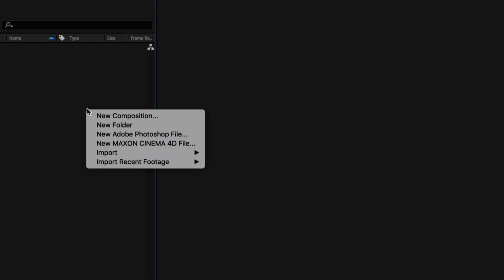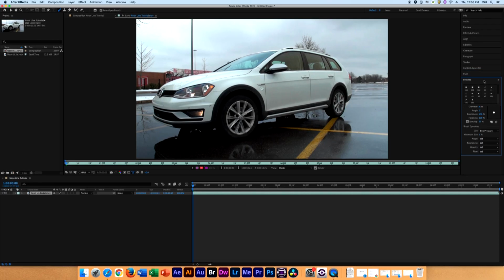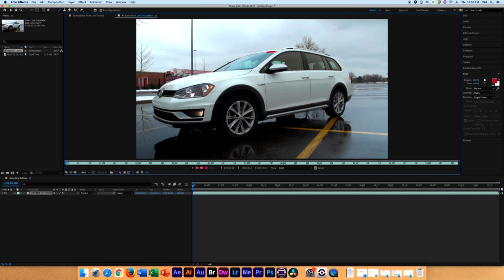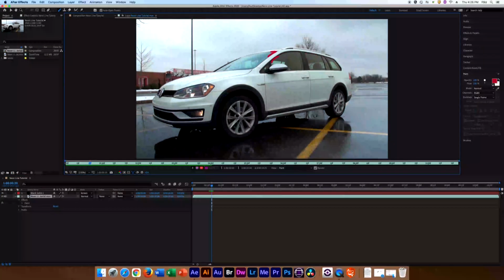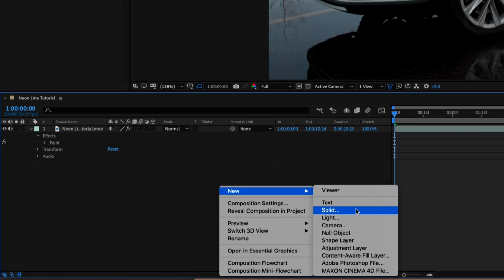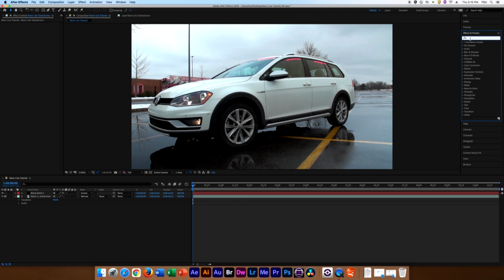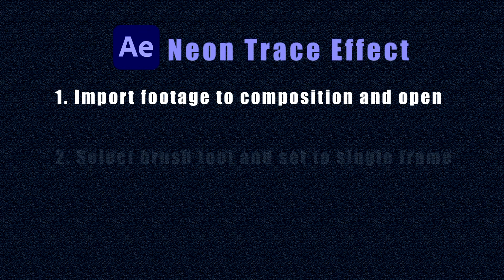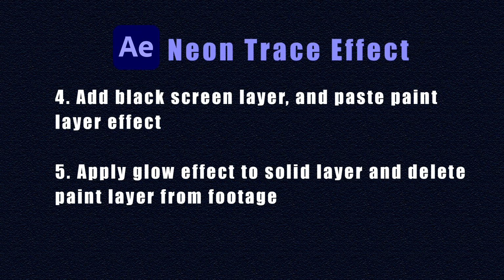How To: After Effects Tutorial - Neon Outline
Learn how to do the popular neon outline effect in After Effects